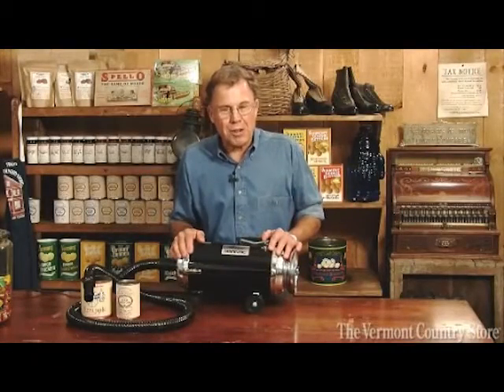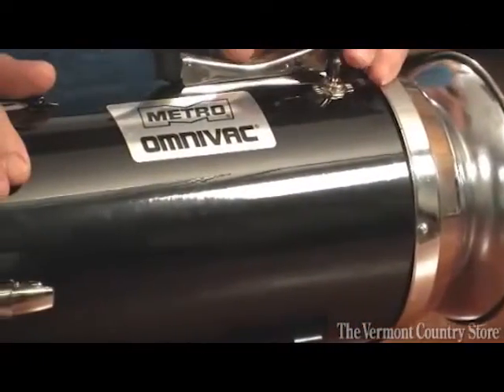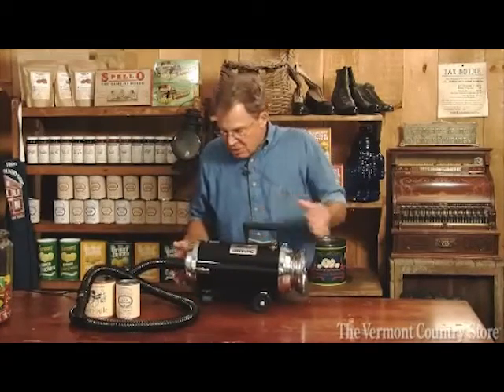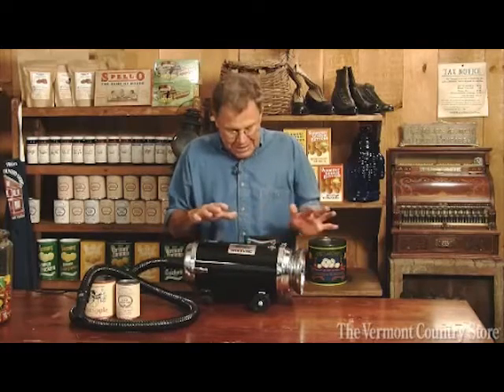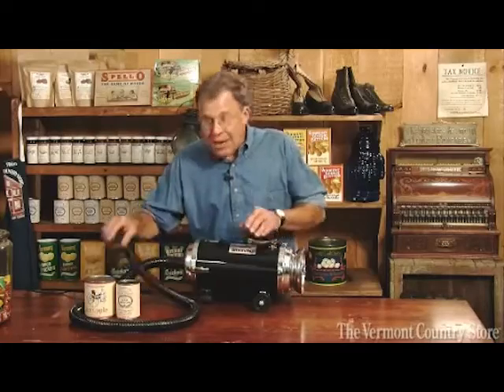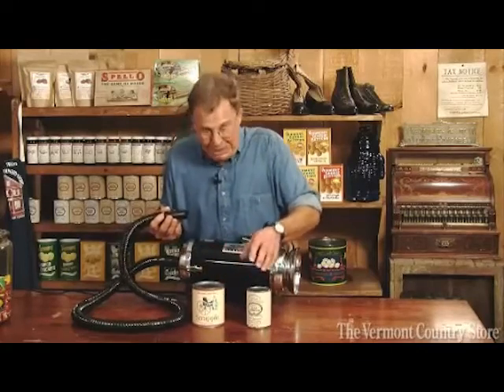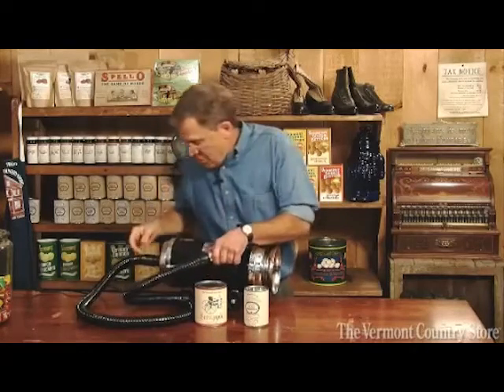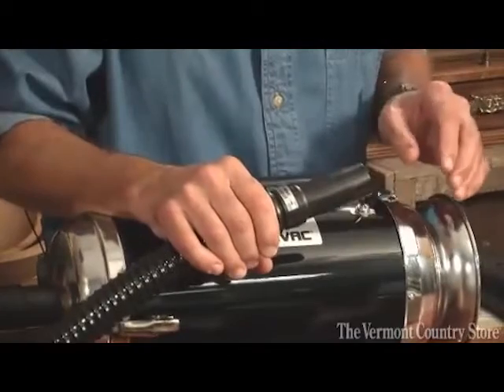Steel Canister Vacuum